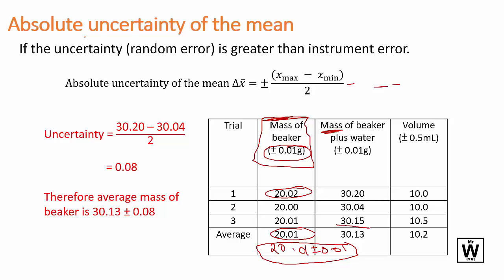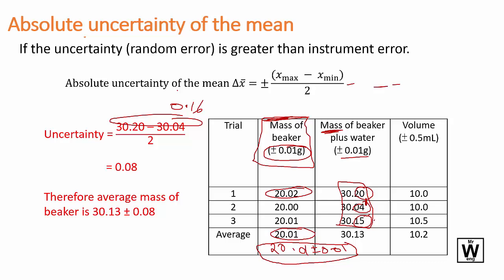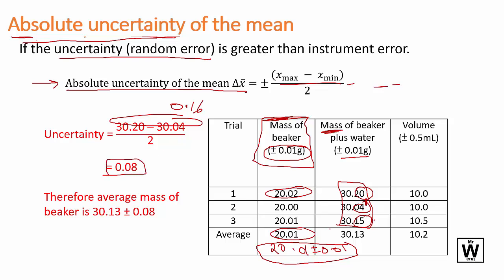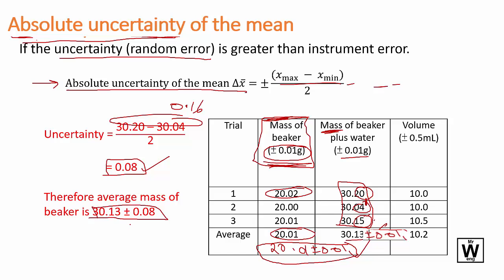Absolute uncertainty of the mean | U1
ATAR Chemistry for the QCE Y11 U1 T3 Chemical Reactions - Absolute uncertainty of the mean
What I've always called the Halfway method. How to determine uncertainty when a random error is causing uncertainty way bigger than the instrumental uncertainty...